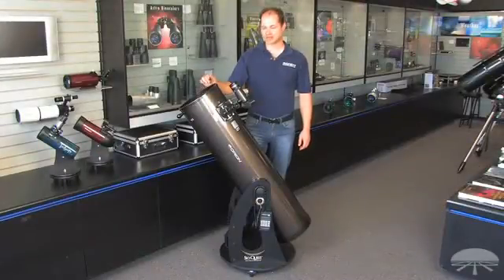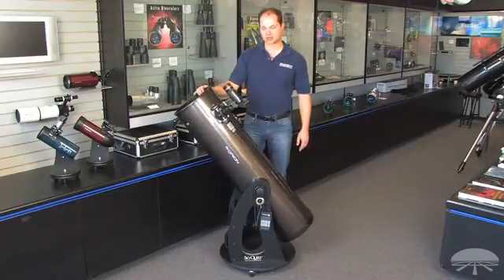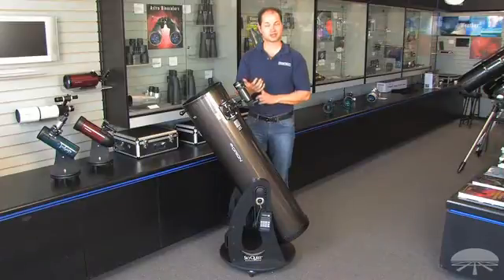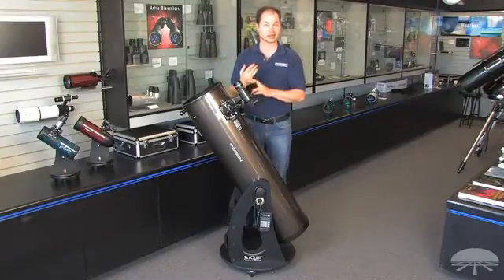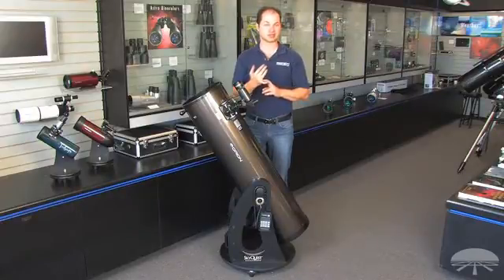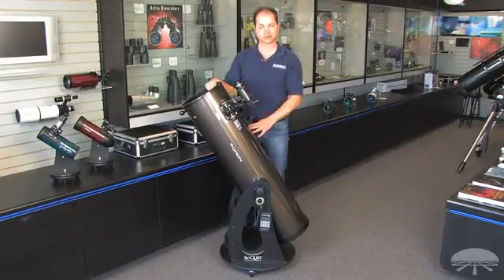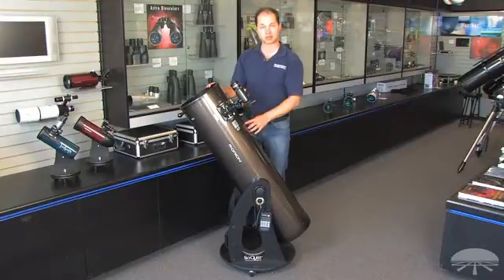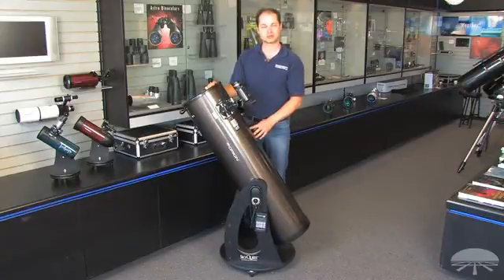Features of the Orion SkyQuest XT10i IntelliScope Dobsonian Telescope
This clever push-to computerized Dobsonian reflector telescope can lead you to more than 14,000 celestial objects with its included IntelliScope Object Locator.

Para nuestros clientes españoles
Per i nostri clienti italiani

The Orion SkyQuest XT10i IntelliScope Dobsonian Reflector telescope entertains amateur astronomers worldwide by virtue of its dazzling optics, contemporary design, and most exciting of all, the ability to locate any of more than 14,000 fascinating celestial objects with pushbutton ease! Our big, 10" diameter IntelliScope Dobsonian features an expertly figured 10" (254mm) parabolic mirror with a long, 1200mm focal length (f/4.7). The reflective optics gather 56% more light than an 8" mirror, allowing you to view stars as faint as magnitude 15. This is truly a Dobsonian telescope of a lifetime.

The streamlined Dobsonian base of the SkyQuest XT10i Intelliescope features a springless CorrecTension system that ensures smooth manual tracking control and optimal tube balance. Bearings molded from ultra-high molecular weight (UHMW) polyethylene and non-stick PTFE material provide silky smooth motion of the telescope on both axes. An ergonomic handle on the base makes it easy to transport to your favorite stargazing site, whether it's just out the door in the backyard, or far off in the hills.

This video provides an overview of our SkyQuest XT10i IntelliScope Dobsonian Telescope. We offer many other Dobsonian Telescopes, several of which are described in these videos: